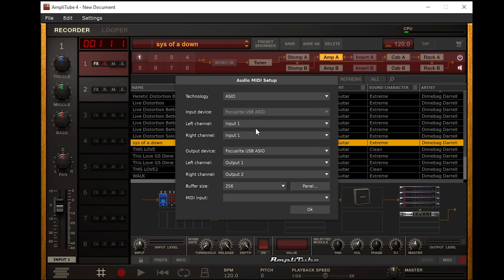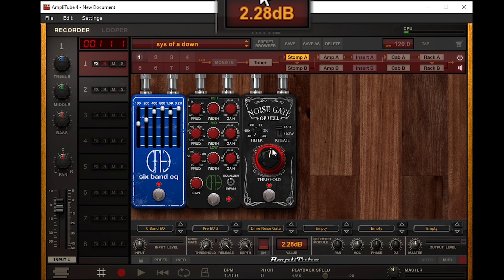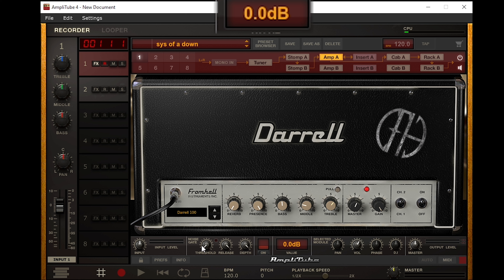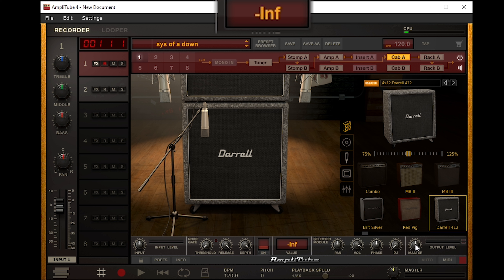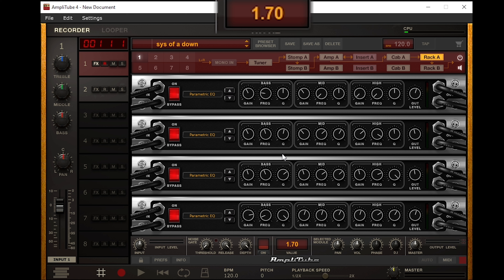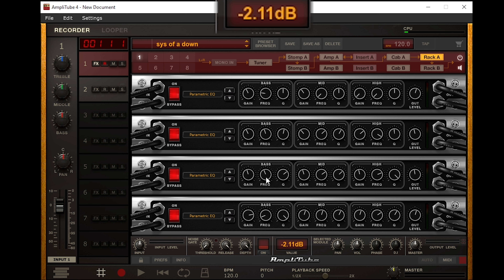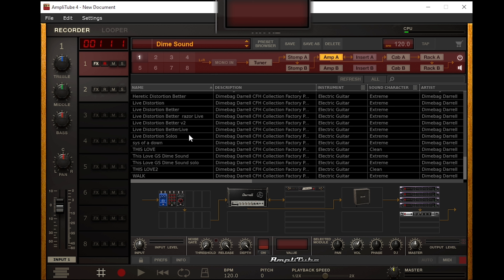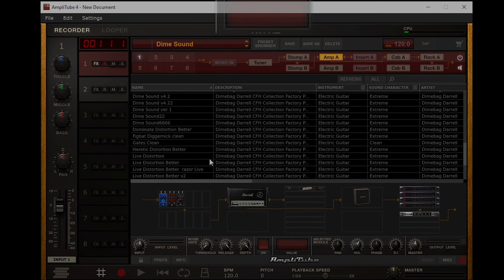Dimebag Tone Amplitube 4 IK Multimedia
You Been Wondering About The Preset I Use For My Dimebag Tone.
Here It Is In Full Details! Let Me Know Your Thoughts And If You Want To See The Other Presets!

GodSpeed And Getcha Pull!